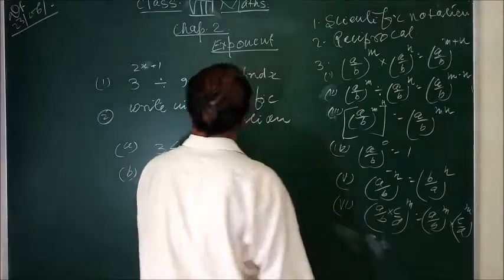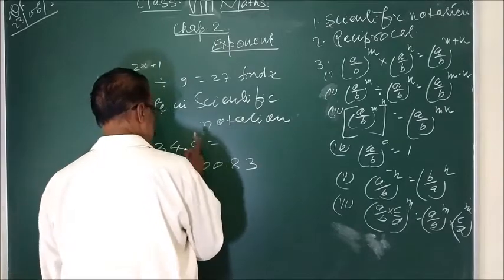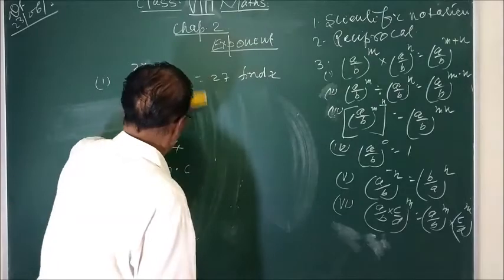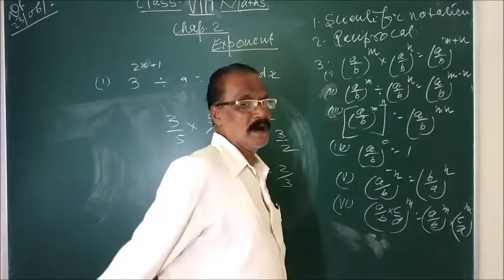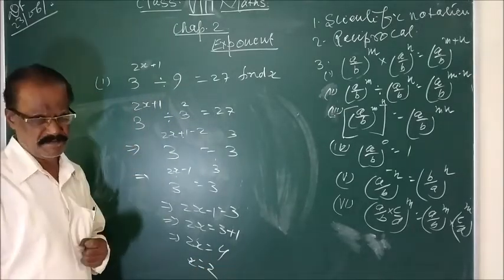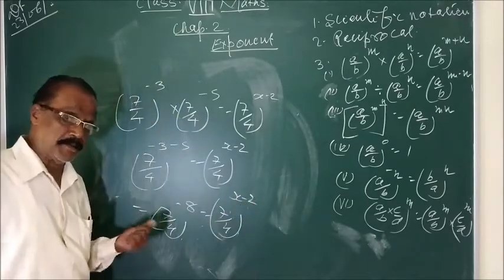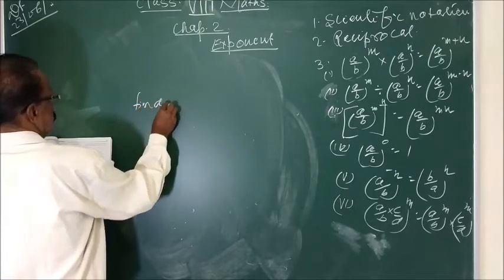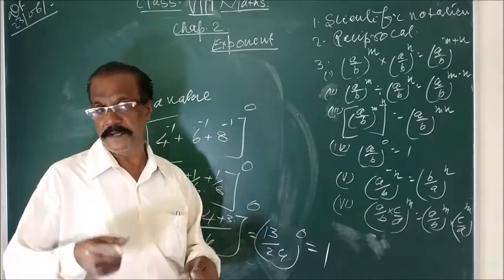Class VIII Maths Maths Ch 2 Exponent Part II